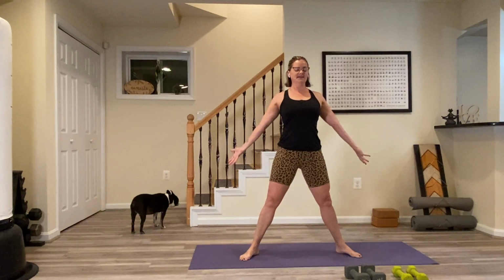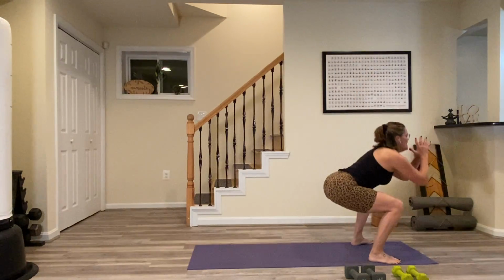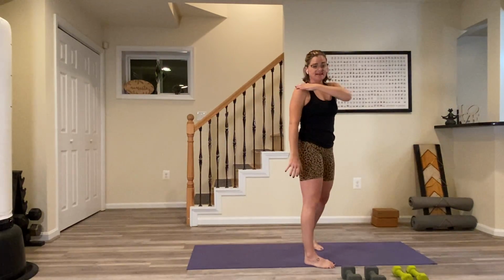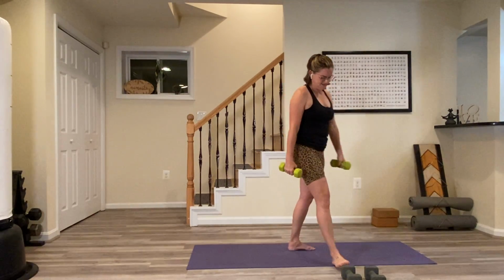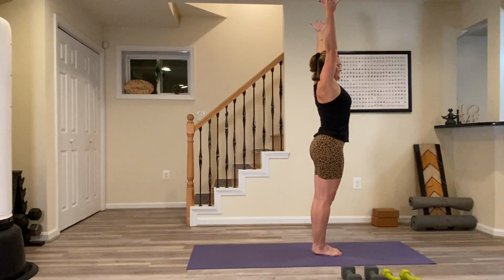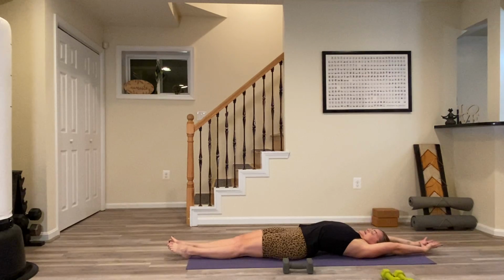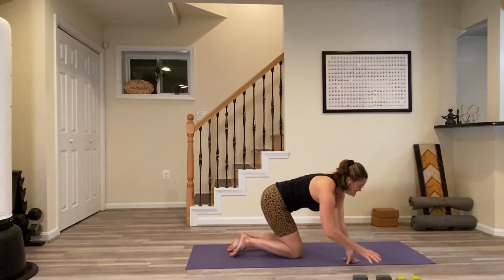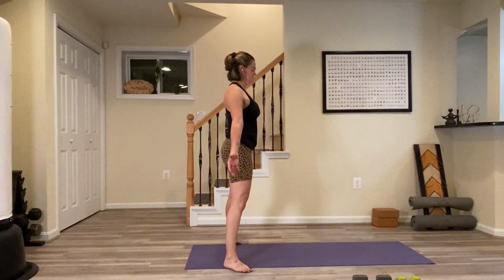Triple B - 10/7/21 - Upper Body